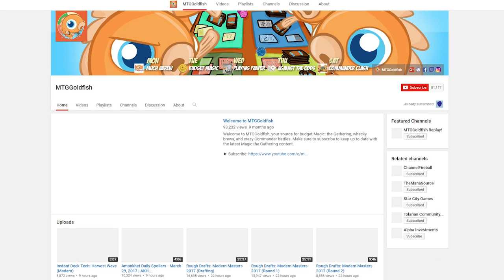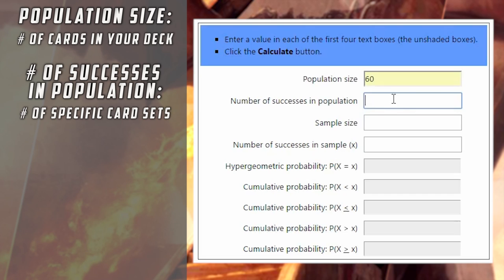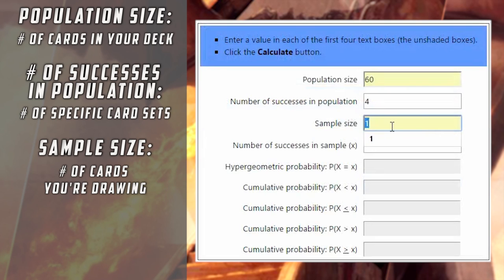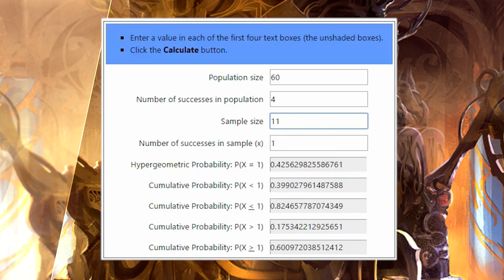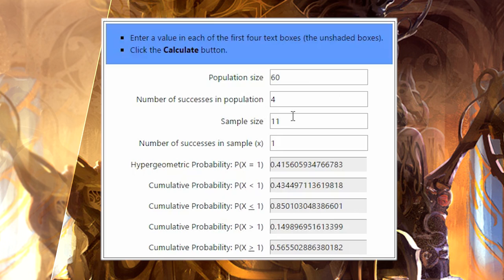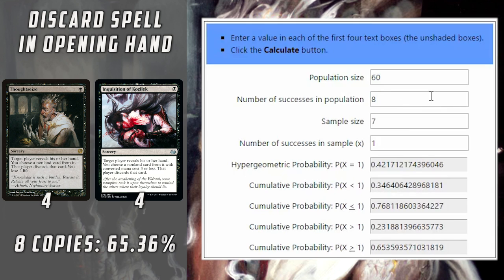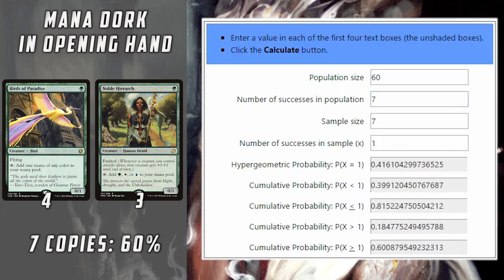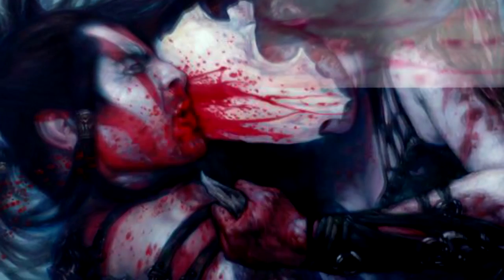Brewer's Minute: Hypergeometric Distribution in Deck Building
Deck building in Magic, beneath everything else, is a numbers game. How many lands do you play? How many sources of each color of mana do you need to play your spells on time? How often will you find your finisher on the right turn? Most Magic players depend on intuition and experience when it comes to making this all-important decision, and while this style of deck building is fine, there is another more scientific way: math. With the help of the hypergeometric distribution, we can answer all of these questions in a in a concrete way, without relying on our intuition or making educated guesses. While this probably sounds intimidating, and more so if you aren't a math person, it's actually pretty easy, especially with the help of a hypergeometric calculator, which does all of the hard work for us!

We'll get to the video in just a minute, but first a heads up. Normally, I do an article that's essentially a transcript of the video for those of you who don't have the time to watch, but this week, we can't really do a full article because you really need to see the examples in the video to understand what's happening, and it would be impossible to write out all of the math in a way that makes sense. Instead, we'll have a breakdown of some resources and a general breakdown of how to use the hypergeometric calculator.